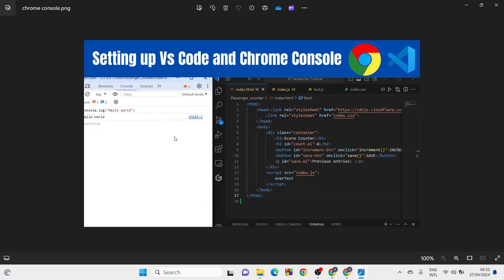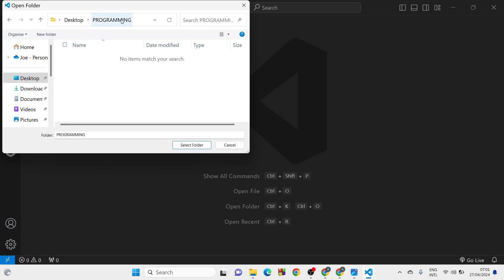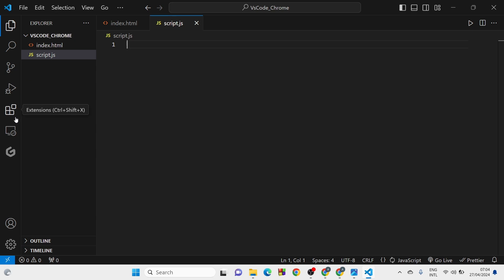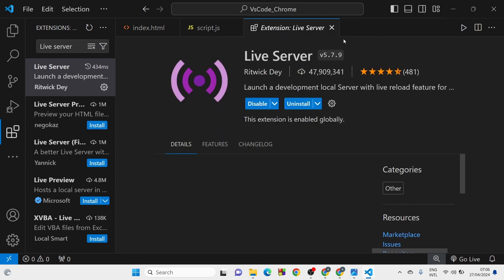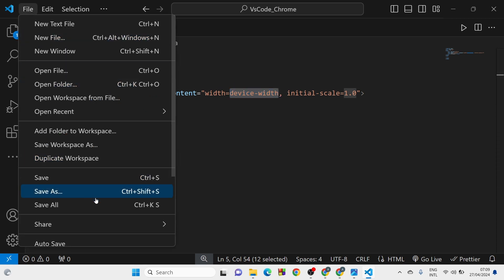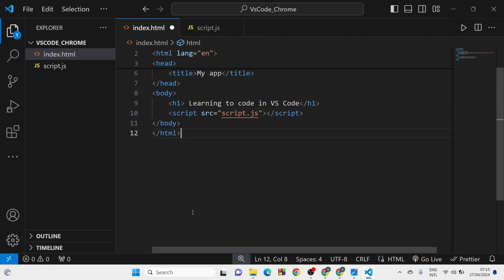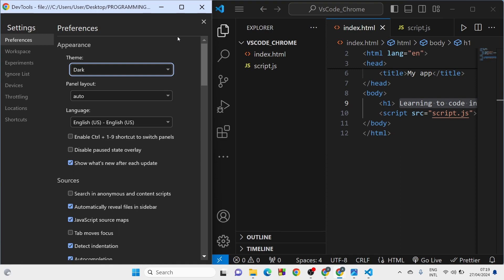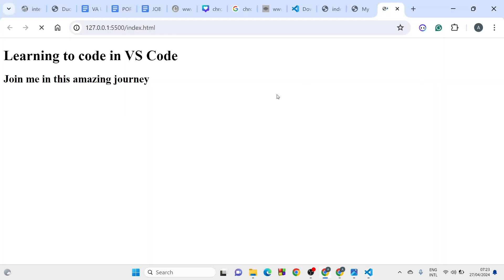Setting up VS Code and Chrome Console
Now that you 've started learning about Javascript, I will like to expose you to some great features in Vs Code that can help you better understand your growth in Javascript.

Join